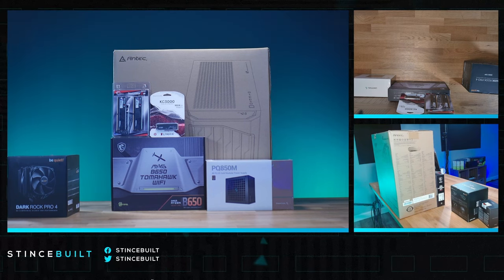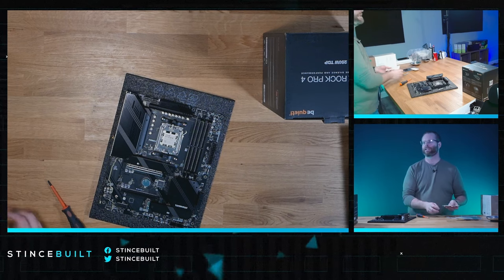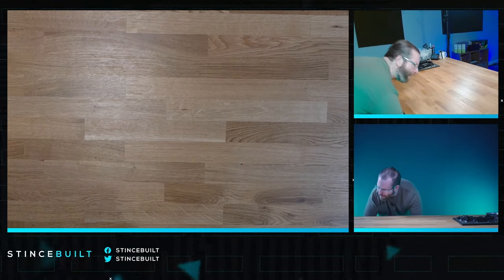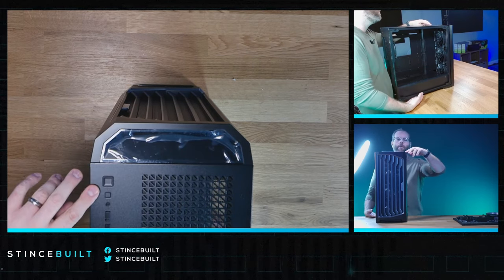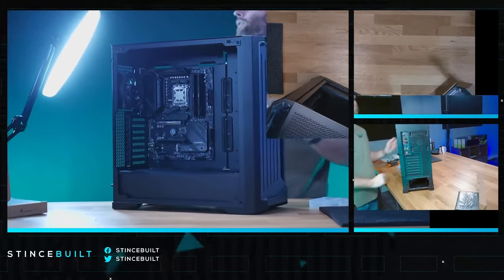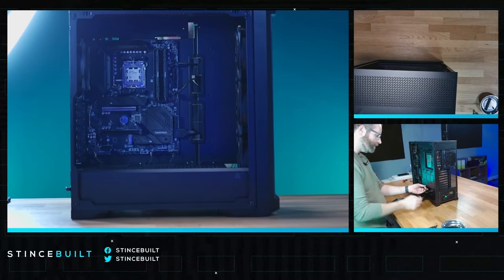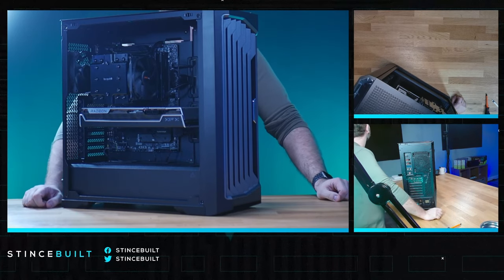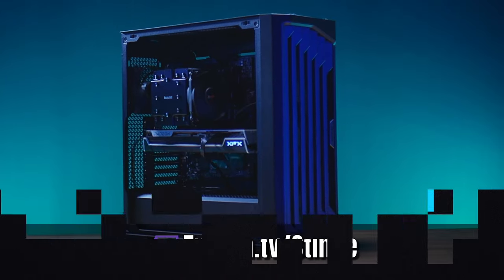NEW ANTEC Performance 1 FT Case! 7800X3D + 7900XT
Today we build another Ready to ship PC! This this is available on our website right now for $2199

CPU: AMD Ryzen 7 7800X3D 8-Core Processor
CPU Cooler: be quiet! Dark Rock Pro 4 Air Tower CPU Cooler
Motherboard: MSI MAG B650 TOMAHAWK WIFI ATX AM5
Memory: G.Skill Ripjaws S5 32 GB (2 x 16 GB) DDR5-6000 CL30
Storage: Kingston KC3000 1.TB M.2 PCIe 4.0 X4 NVME SSD
Video Card: XFX MERC 310 Black Edition Radeon RX 7900 XT 20GB
Case: Antec Performance 1 FT ATX Full Tower Case
Power Supply: Deepcool PQ850M 850W 80+ Gold Modular ATX